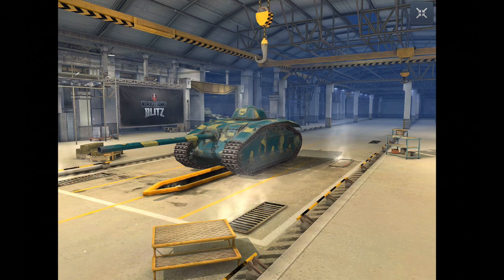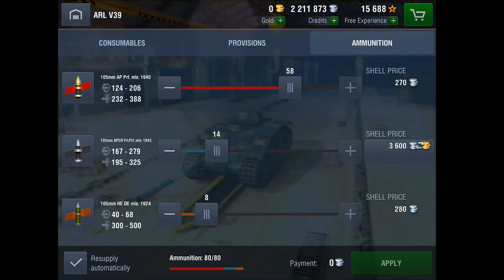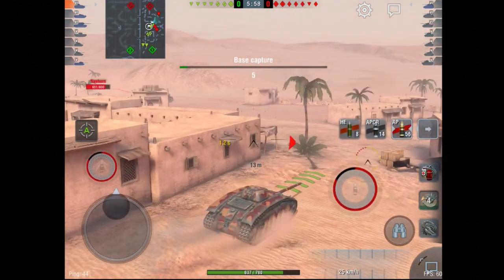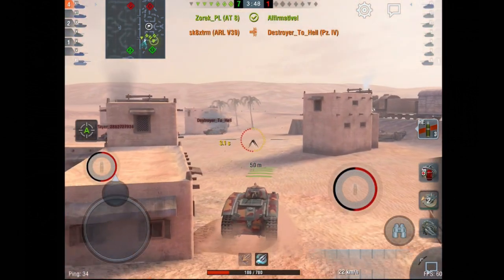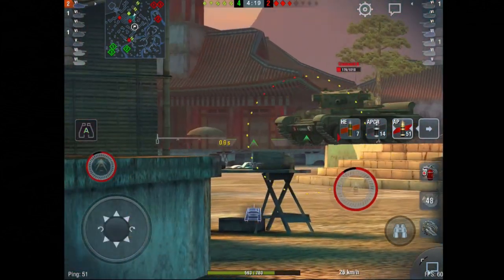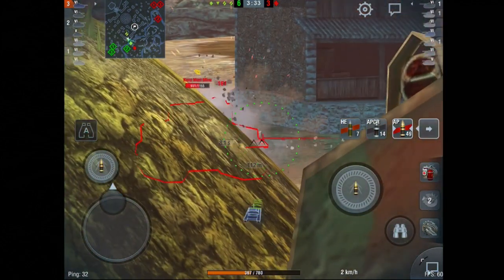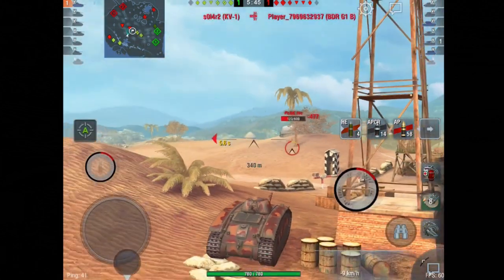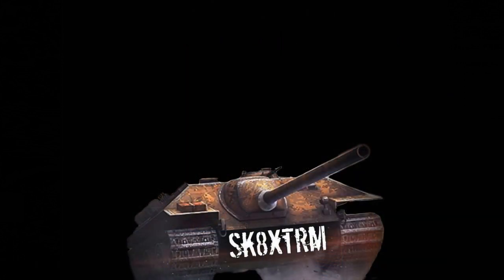ARL V39 Review - Wot Blitz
It sort of looks like a less appealing E-25 doesn't it!  The ARL V39 is strange tank but an enjoyable one none the less. It has virtually no armour but is very mobile with a great 105mm gun. Video includes several replays.